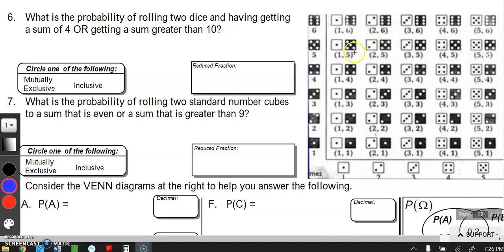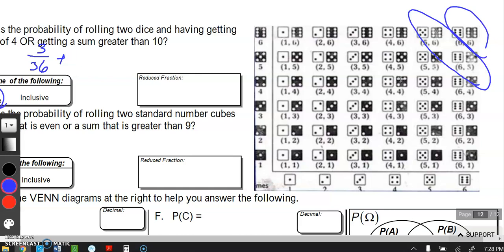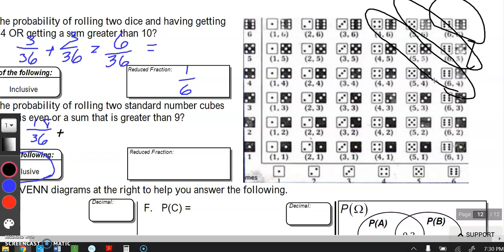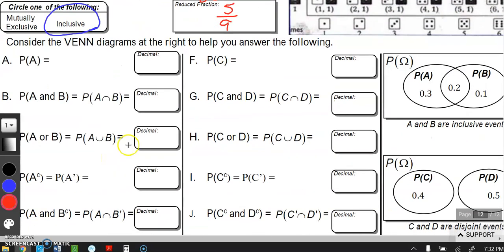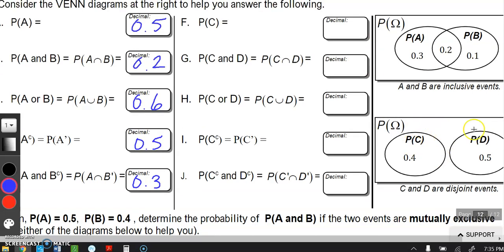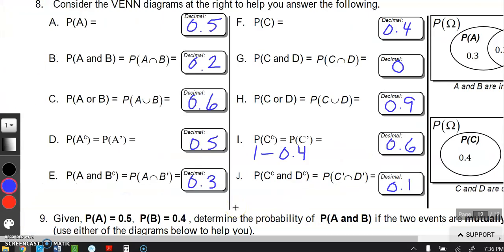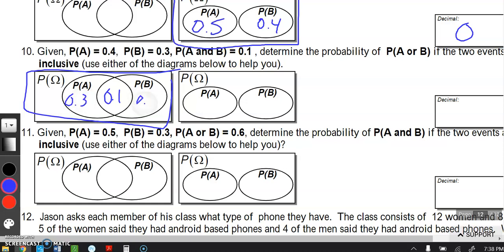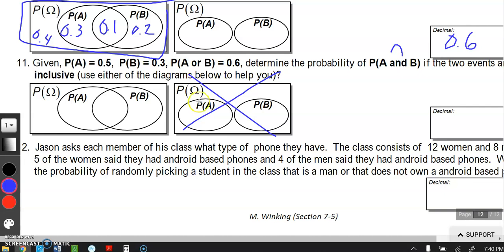U-46 Math Teacher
Virtual Math Discussions and Lessons